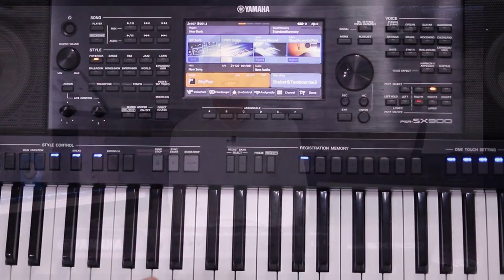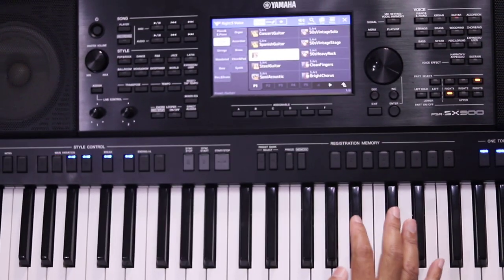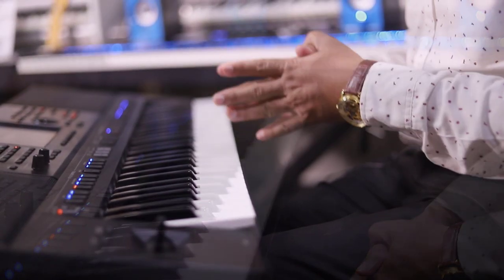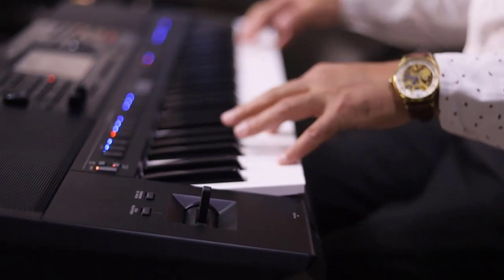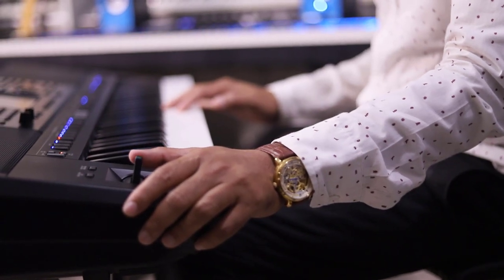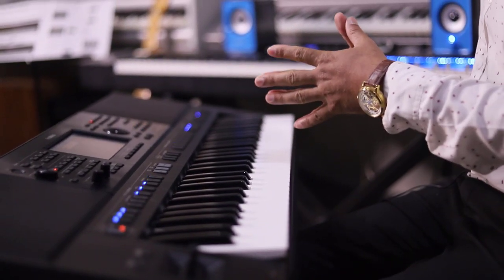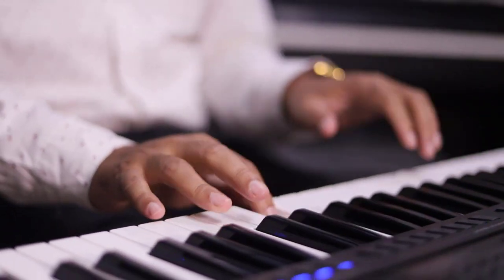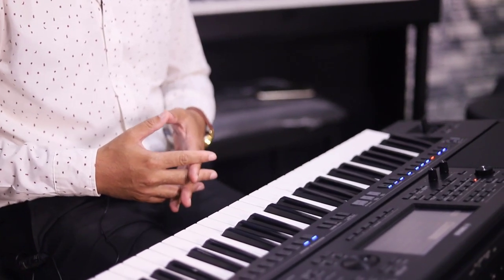Yamaha PSR SX 900 Reviews & Demonstration by Pakistani Pianist | Haroon Shad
This is a brief overview of the all new "YAMAHA PSR-SX900" that is one of the finest keyboards in the Yamaha keyboard lineup. Yamaha says it is only surpassed by the Genos. I thank BOORAT BROTHERS ELECTRONICS ( Model town, link road, Lahore )  for patronage.
Videography by : High clicks by Danish.

About : ABRSM licentiate , Piano ( Practical & Theory ) Assistant professor at NCA( National College of Arts Lahore) and Piano Teacher at LUMS(Lahore University of Management Sciences). In this channel you will find the Piano Tutorials and Piano Covers.